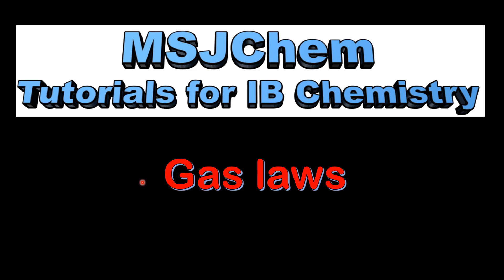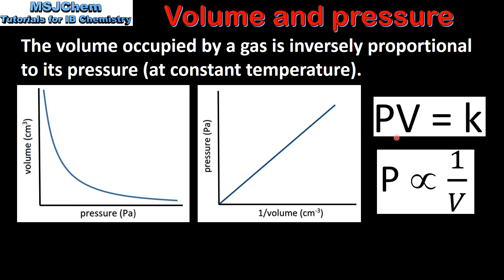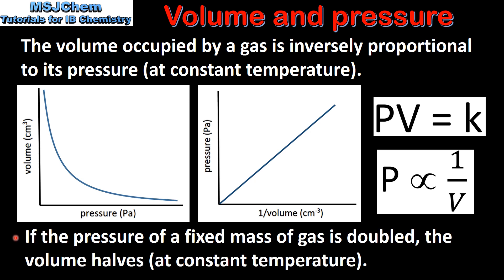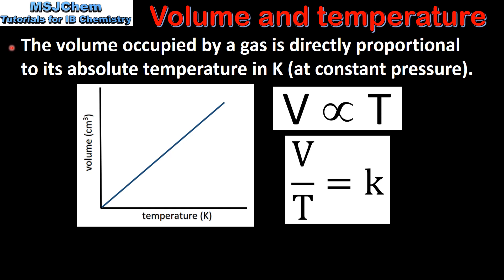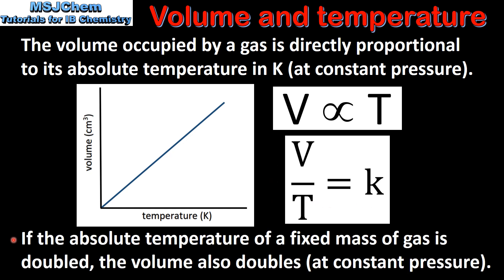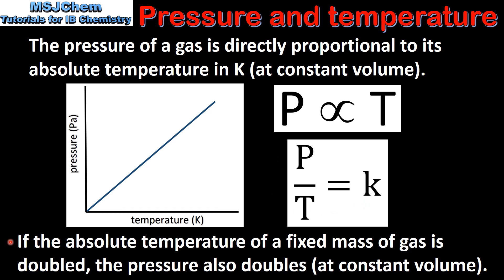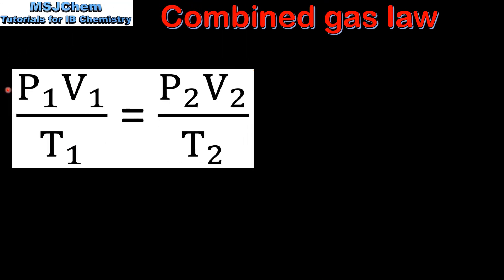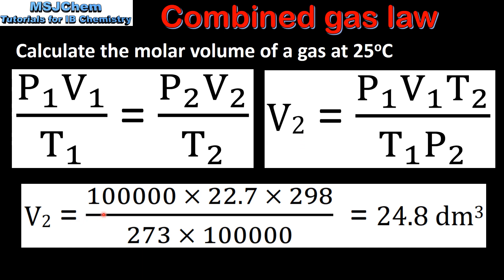1.3 The gas laws (Boyle's, Charles', Gay-Lussac's, Avogadro's law, combined gas law)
Applications and skills:
Solution of problems and analysis of graphs involving the relationship between temperature, pressure and volume for a fixed mass of an ideal gas.